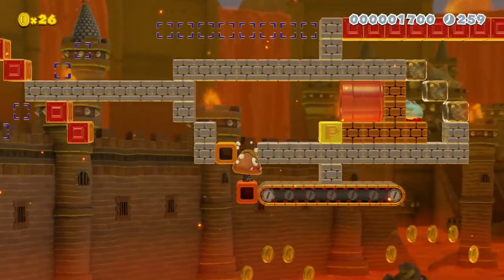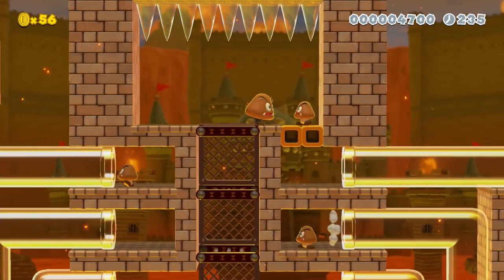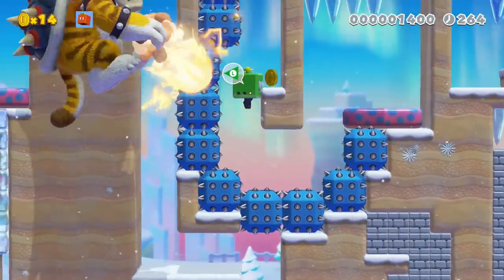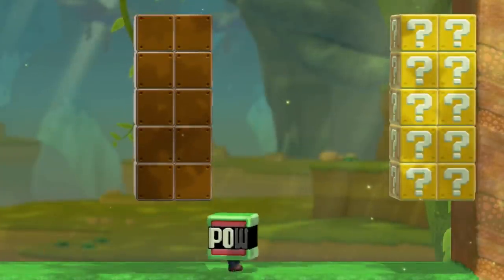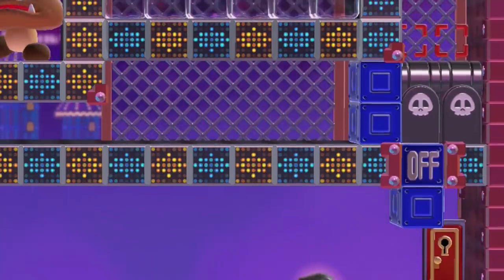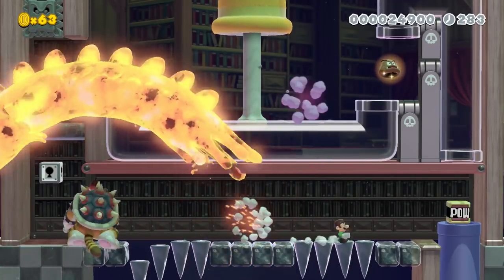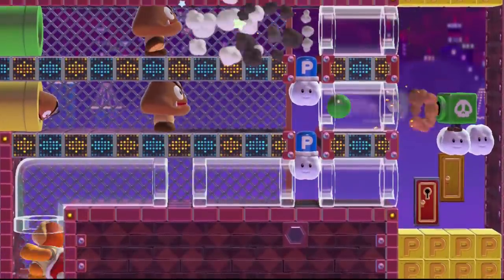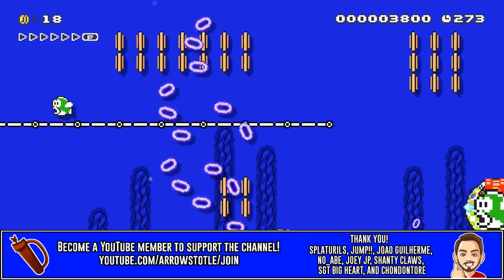8 Masterful Mask Ideas!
The Super Mario Maker 2 3.0 update brought new life into the 3D world style with the addition of headgear! These masks give Mario new abilities for more action and adventure. This video will give you awesome ideas to use in your courses right away!

💡 Level inspiration 💡

Cannon Car - recorded
GTA Mario Kart Baja Fury by Dr. Vhukk
3H3-RX7-03G

Secret Spy
Mission: Impossible - Coin Caper by Kiznal
6YM-86R-4QG

Icy Instruction
How Meow Icy Bow by GaminTotem
986-1WN-9MG

Prompt Pow
Pow Rush Speedrun by Burg93
9L7-9Q5-C4G

Bullet Boss
The Escaping Airship Armada by EclipseMan
GJT-TFP-HQG

Magic Mask
The Masker and Magikoopa by QuixoticN
R1M-W1L-BHG

Cannon Contender
Cannonbox Defenders by Totomon65
GNP-SBF-4DG

Mask Match
Quiz: Choose the Right Helmet by Bruh-Yaya
DS9-F22-8JG